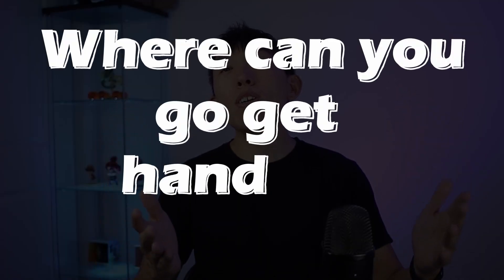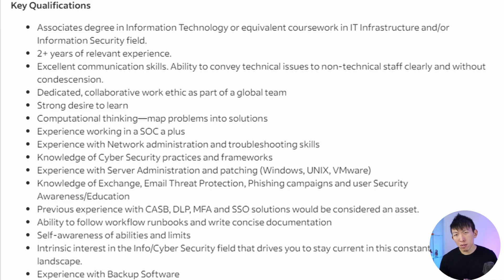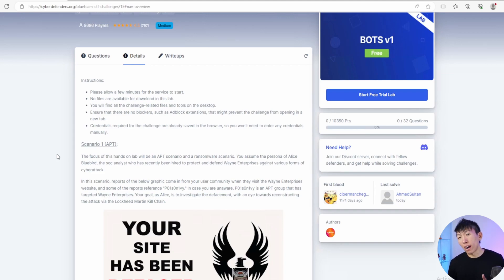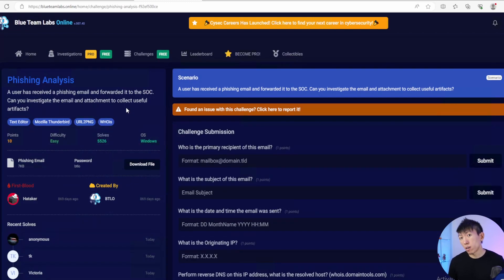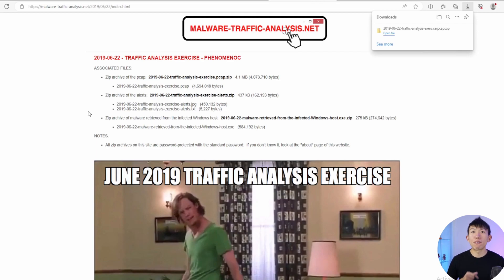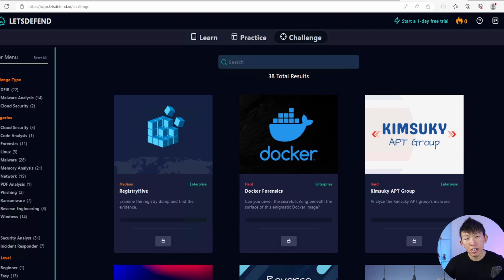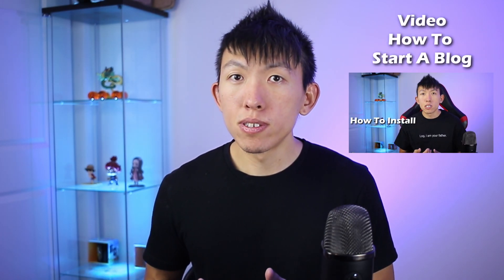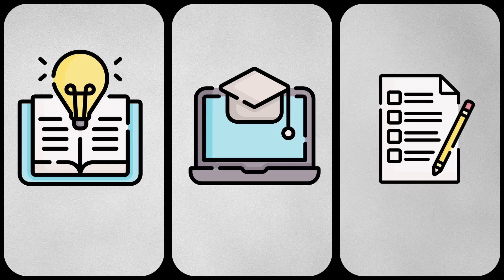Cybersecurity Training: Projects you MUST do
💡Cybersecurity projects are a must do especially if you want to break into this field. Courses & Certifications only go so far and it typically takes a bit more than those to land your first cybersecurity role.

🏆 Challenge Yourself: Each lab project is a challenge waiting to be conquered. Push your limits and embrace the thrill of overcoming obstacles. The more you challenge yourself, the more you'll grow as a cybersecurity professional!

EARLY ACCESS & EXCLUSIVE VIDEOS
🕒 TIMELINE
00:00 - Intro
01:06 - First Resource
01:56 - Second Resource
02:35 - Third Resource
03:42 - Fourth Resource